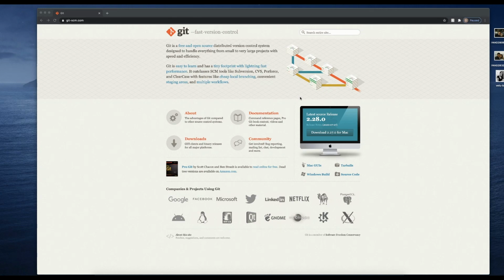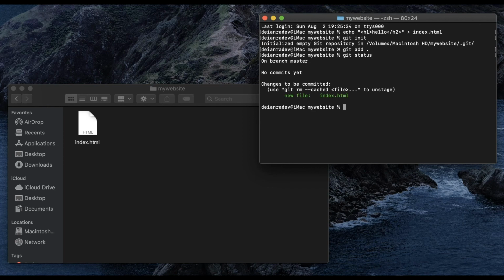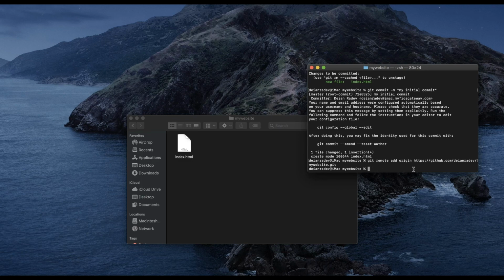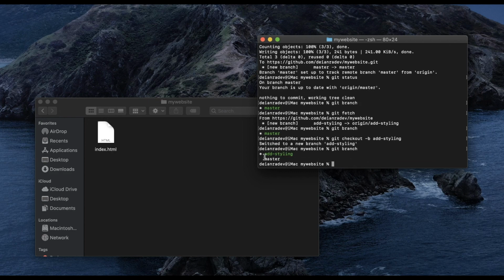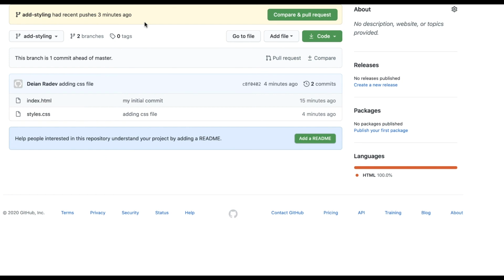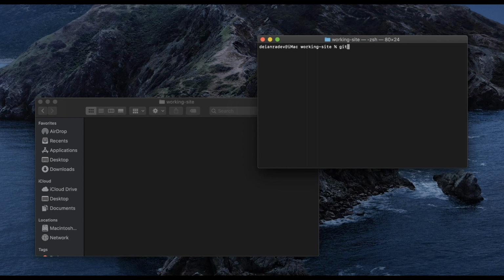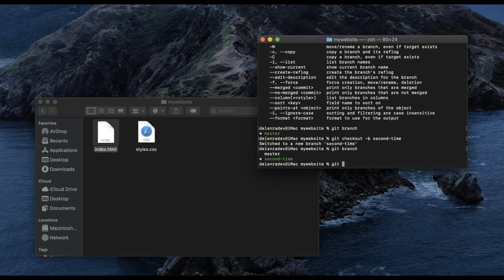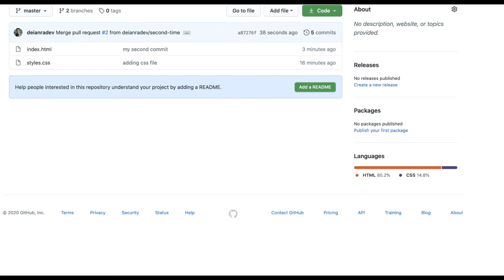GitHub Crash Course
This is a video that teaches the basis of working on Github; How to upload and download code from Github.